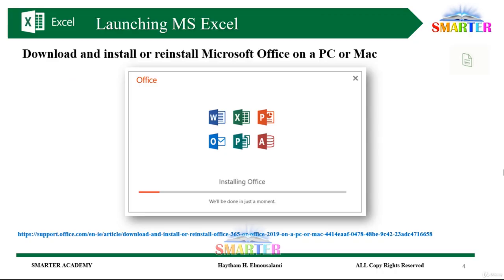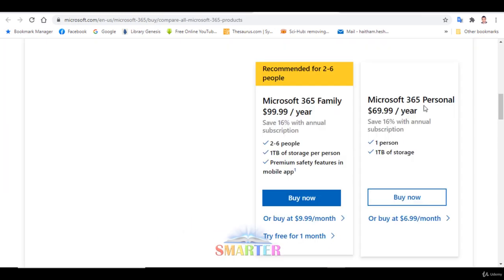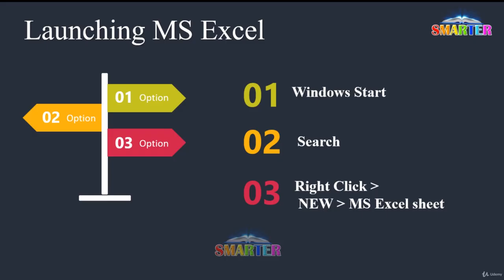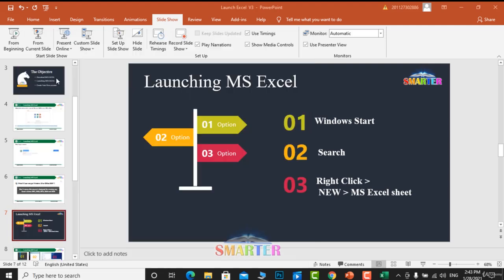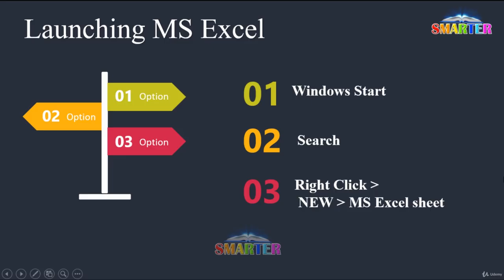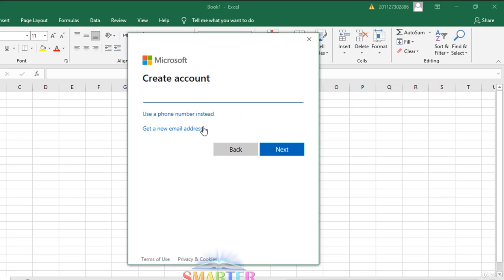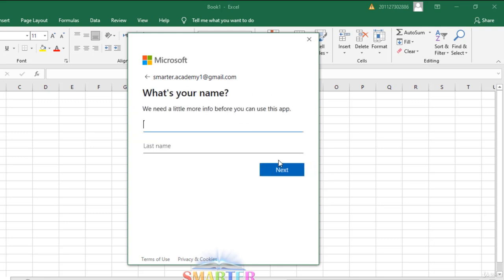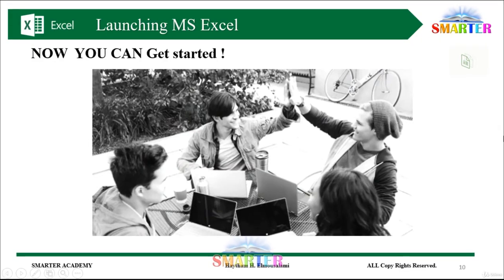How to Launch Microsoft Excel | Step-by-Step Guide for Beginners l Class - 01 l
How to Launch Microsoft Excel | Step-by-Step Guide for Beginners

Description:

Welcome to this simple and quick tutorial on how to launch Microsoft Excel! Whether you're new to Excel or just need a refresher, this step-by-step guide will help you get started. In this video, we’ll cover:

How to open Excel from the Start menu (Windows) or Spotlight (Mac)
Quick ways to access Excel using taskbars or desktop shortcuts
Launching Excel from the Microsoft Office Suite or Office.com
By the end of this video, you'll be ready to start using Excel for your data organization, analysis, and more.

00:30 – Opening Excel from Windows Start Menu
01:15 – Accessing Excel on Mac via Spotlight
02:00 – Launching Excel from the Taskbar or Desktop Shortcut
03:00 – Using Microsoft Office Online to Launch Excel